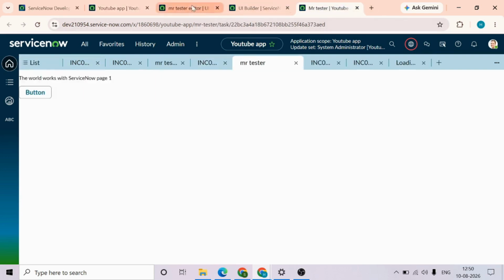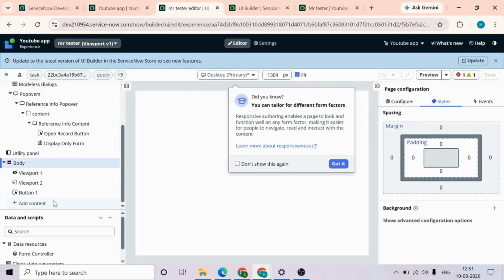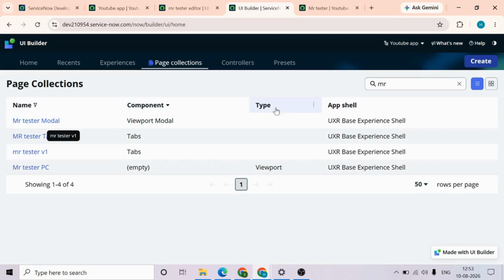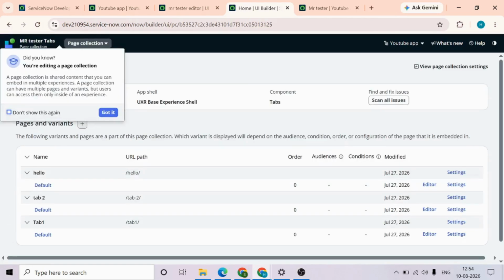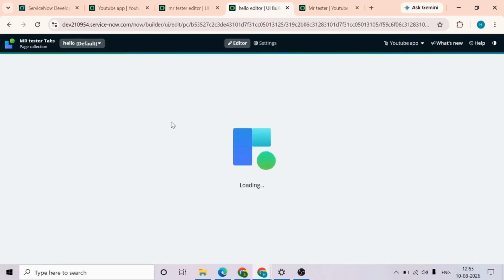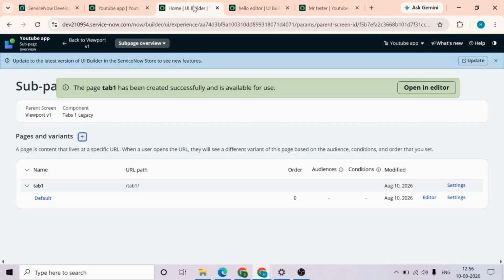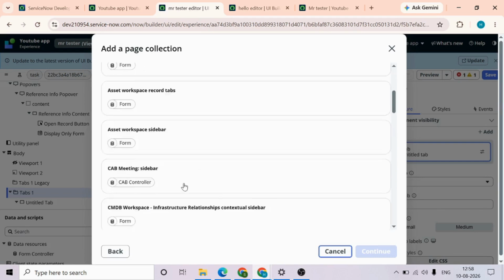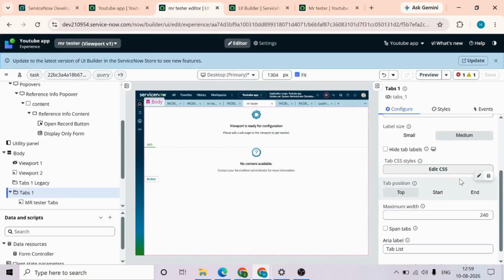How to Configure Tabs & Contextual Sidebar component in UI Builder / Workspace | Viewport (Part 2)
In Part 2 of our ServiceNow UI Builder Viewport series, we explore how to configure your pages as Tabs and Contextual Sidebars using Viewports! 🚀

Learn how to work with the Tabs component and Contextual Sidebar component in Configurable Workspaces, and master the two main ways to display pages inside them: using Subpages (component-bound viewports) versus Page Collections (reusable across workspaces).

We also break down why target component types matter when linking Page Collections to your Viewports!

📌 What we cover in this video:
0:00 – Introduction & Recap of Viewports
0:40 – Subpages vs. Page Collections (Reusability & Scope)
01:40 – Adding & Configuring the Tabs Component
02:15 – Linking Page Collections & Target Component Types
03:30 – Adding Content to Tabs & Testing Layouts
04:10 – Configuring Viewport Tabs via Subpages
05:00 – Setting up the Contextual Sidebar Component
05:40 – Challenge / Open Questions for Viewers! 👇

❓ Open Questions for YouTube Viewers:
1. Sequence Control: How do you control or reorder the tab sequence when rendering pages from a Page Collection?
2. Default Active Tab: How do you programmatically change which tab is selected by default on load?

💬 If you know the solutions, drop your answers in the comments below!